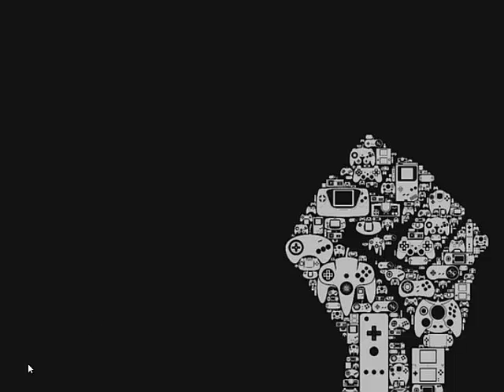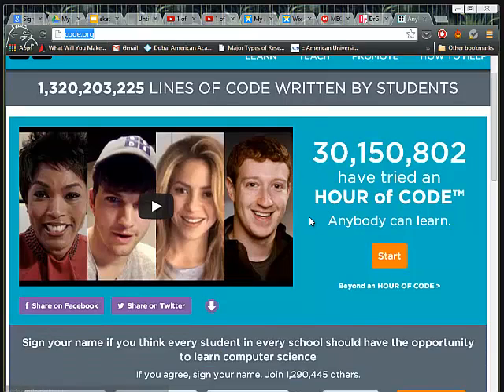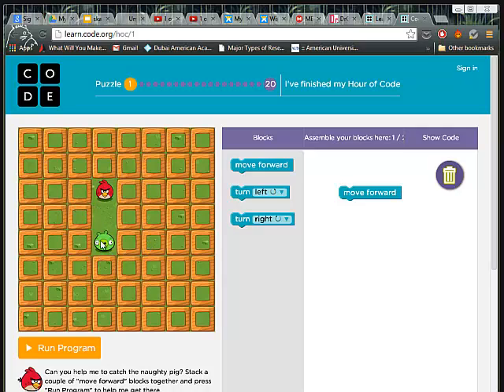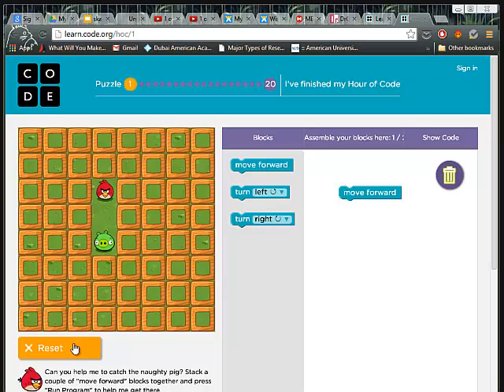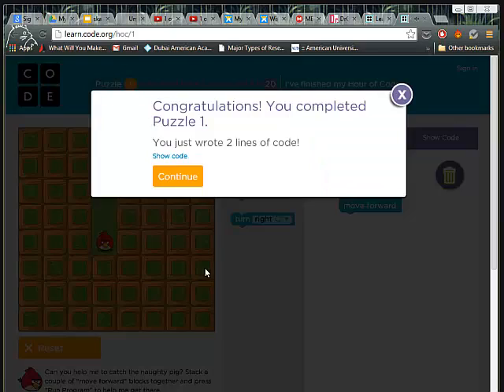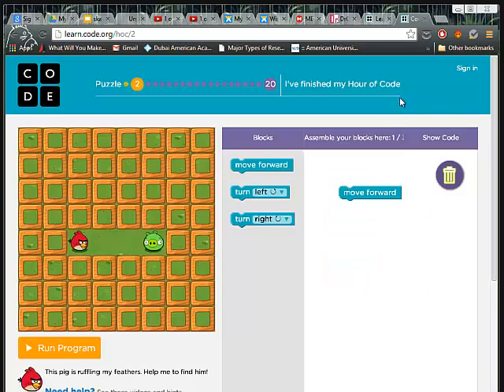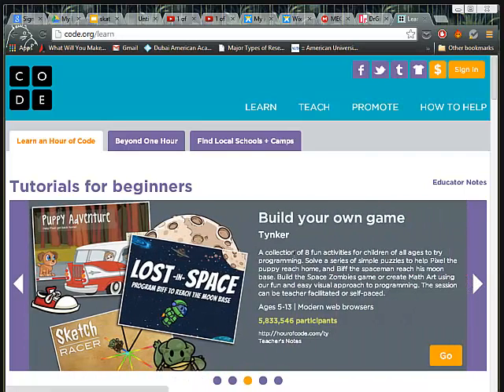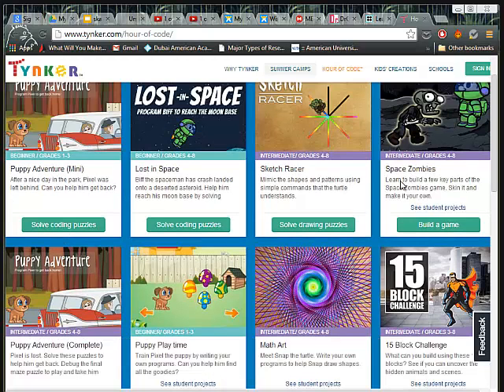Getting Started with Code.org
This video will help you get started with Code.org